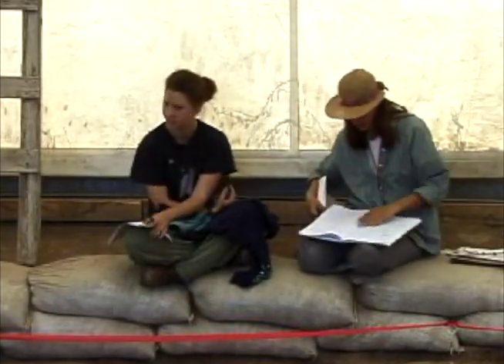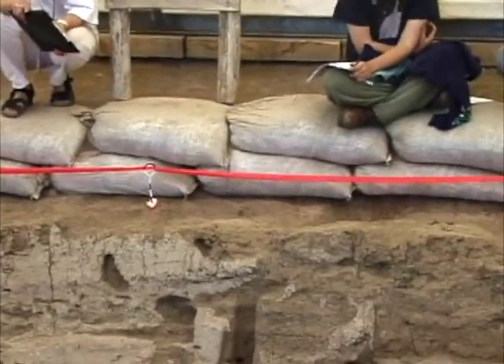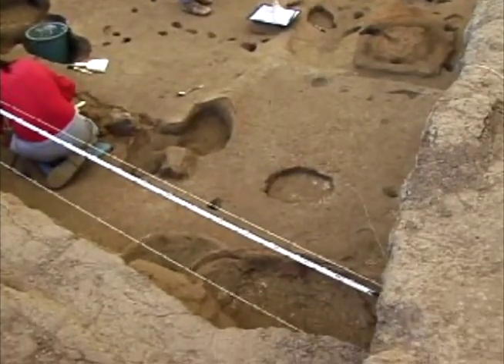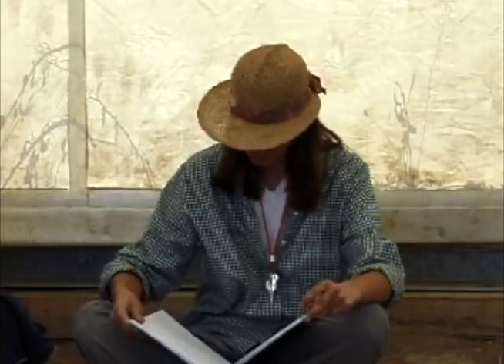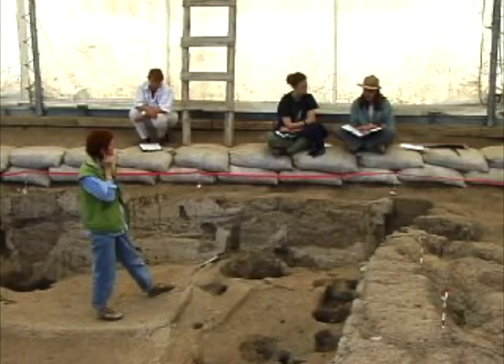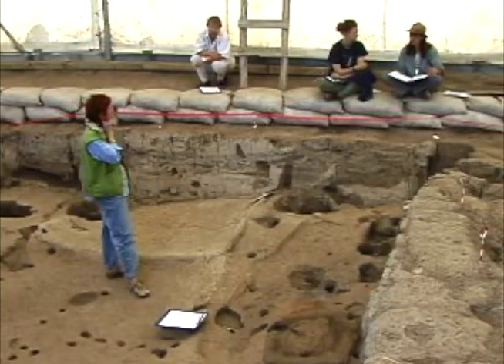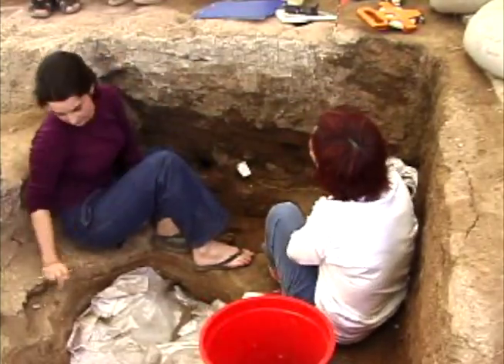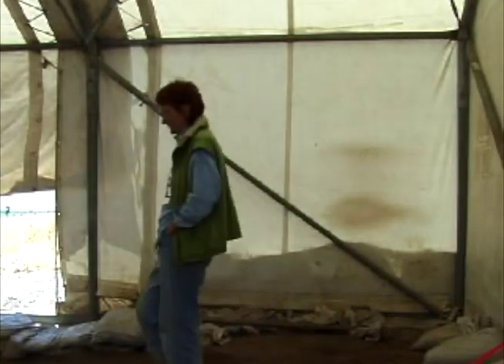LHotH BACH 061702 PriorityTour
Video record of the Priority Tour for lab "specialists" on 17 June, 2002 of  the BACH Area of Çatalhöyük; participants: Mirjana Stevanovic and lab specialists of the BACH team videographer:Michael Ashley, Jason Quinlan